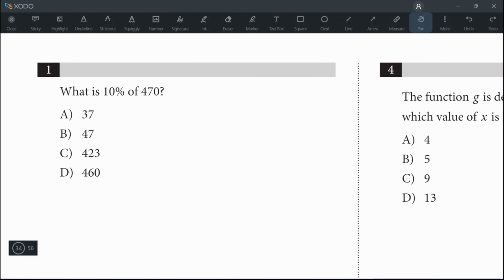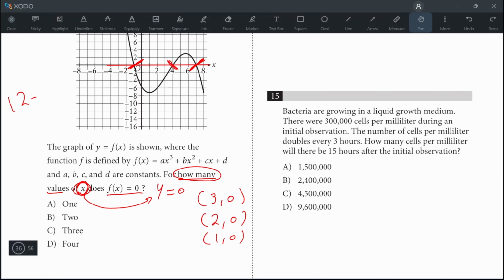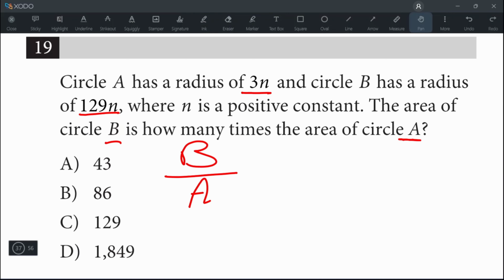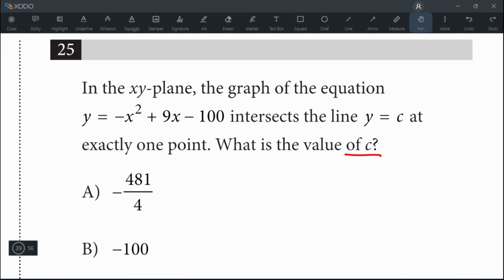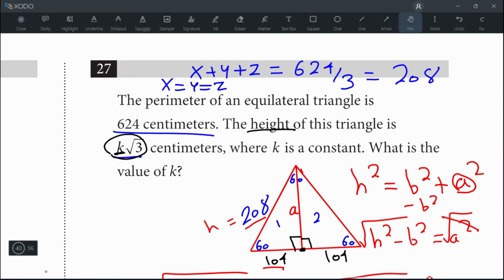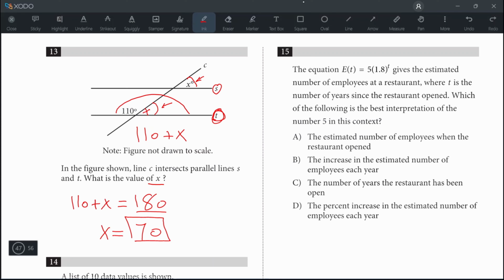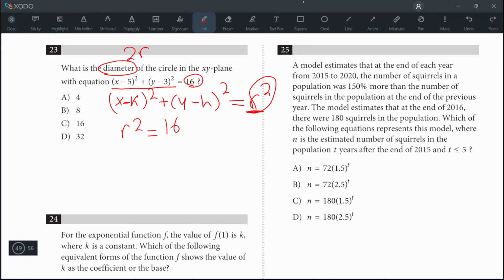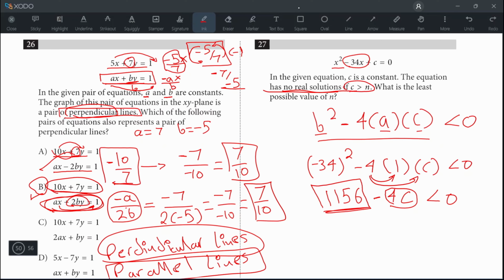Official Digital SAT Practice Test #1 (Math Explanation)